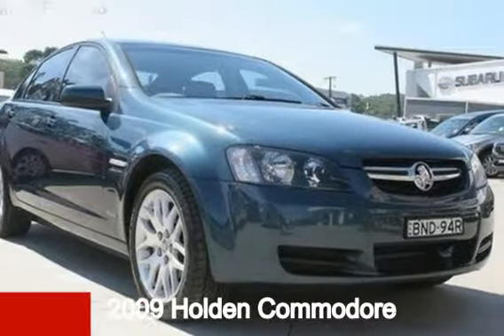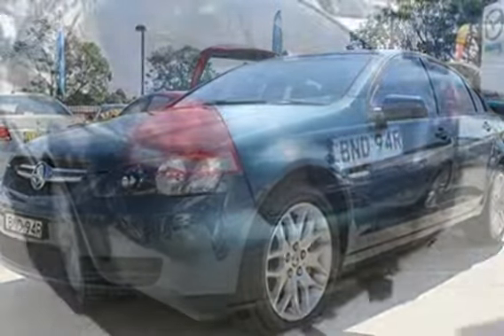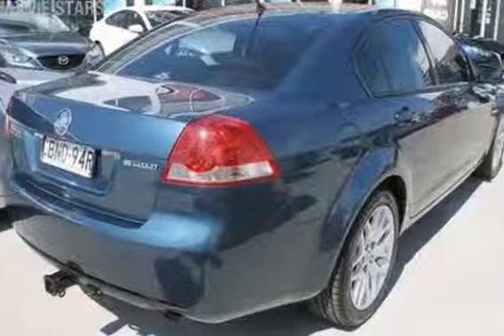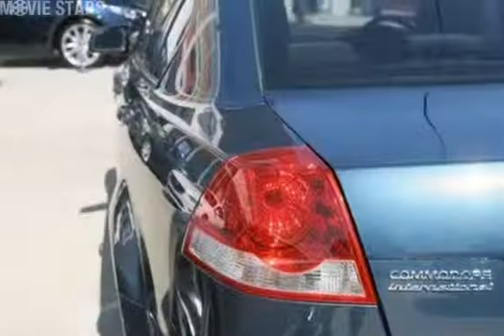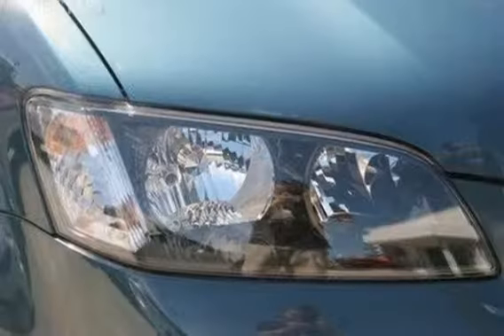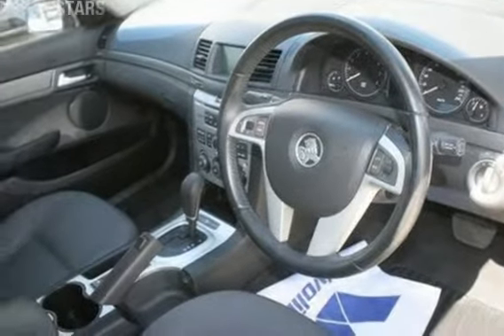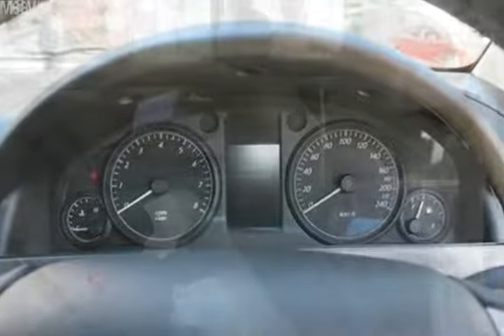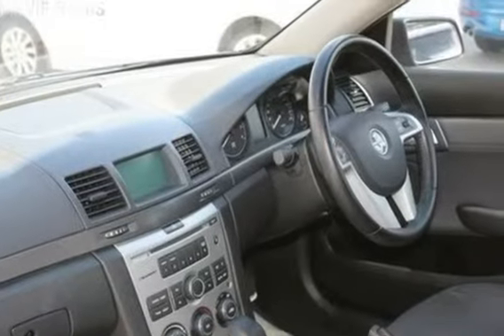2009 Holden Commodore VE MY09.5 International Blue 4 Speed Automatic Sedan